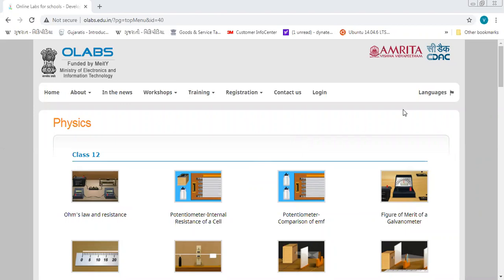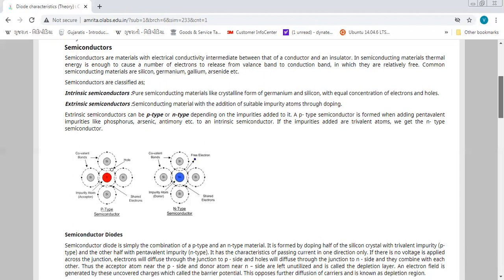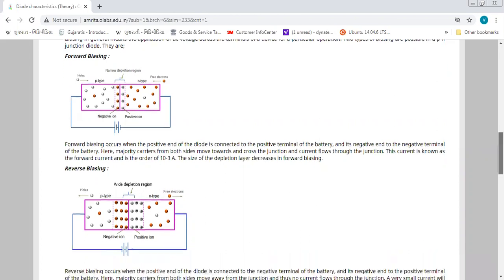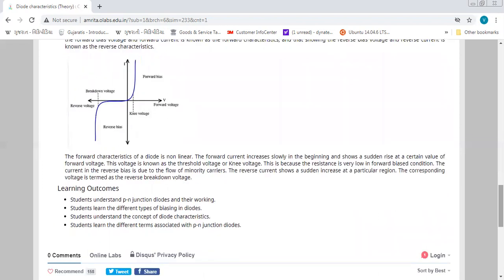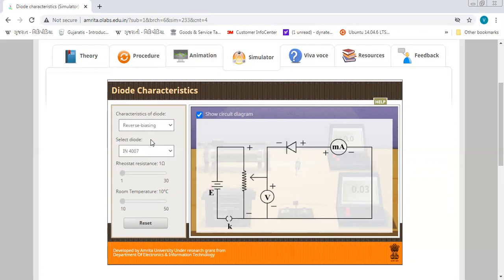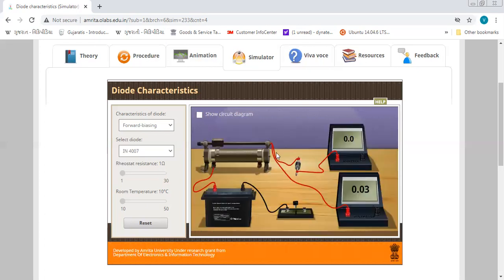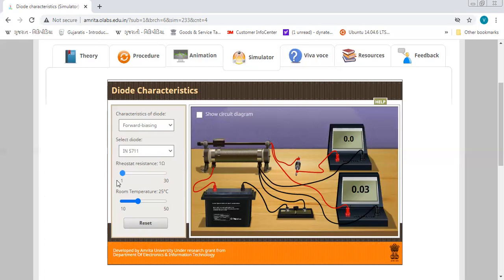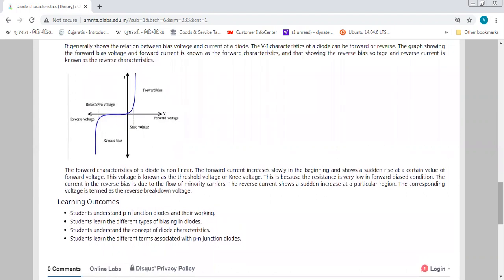Class 12th Physics Exp 16: Diode characteristics | Demo of VLAB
Aim: To draw the I-V characteristic curve of a p-n junction diode in forward bias and reverse bias.

This demo is recorded and explained by Nishant.
For a good view, use the highest resolution (720p) quality.